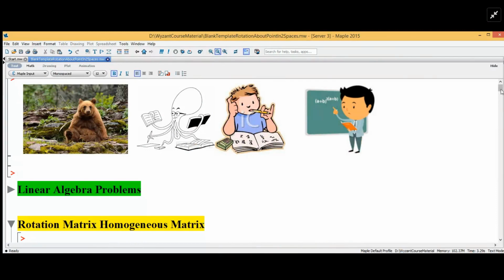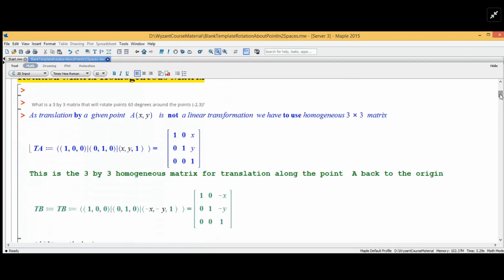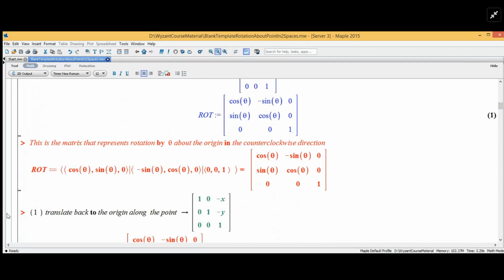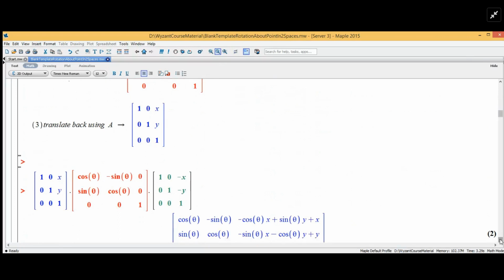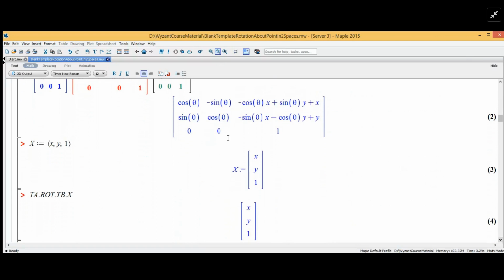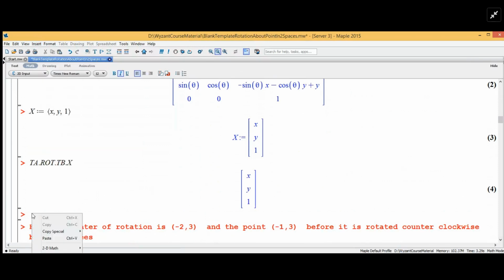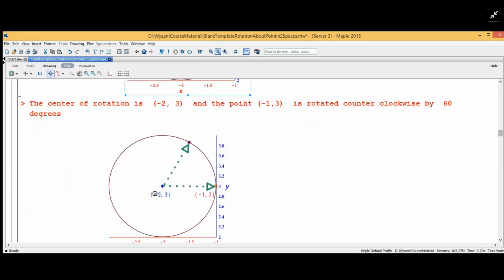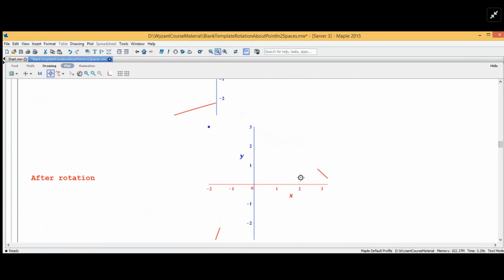The matrix are used to illustrate the resultant 3 by 3 homogeneous matrix of rotation about a point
Question: Linear rotation
What is a 3 by 3 matrix that will rotate points 60 degrees around the points (-2,3)?

Answered By:

John G.
Since 2003 have taught all the junior college's math courses.

Written Explanation:

It is matrix multiplication of a homogeneous matrix representing translation along point back to origin, then followed by rotation about origin, finally translation back along the point.Very cumbersome but this video will explain